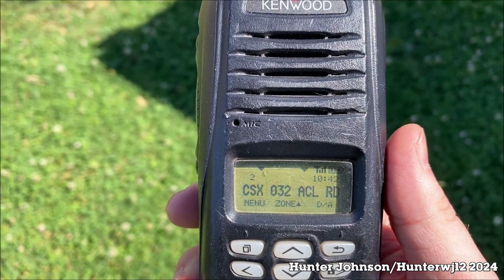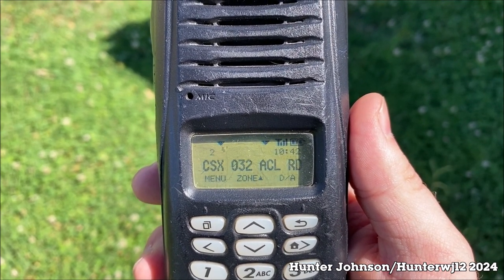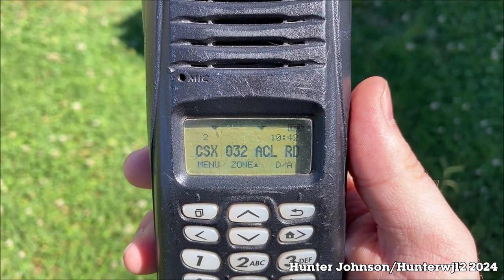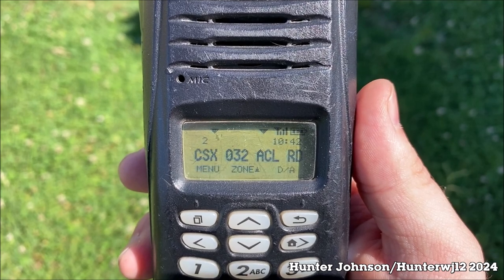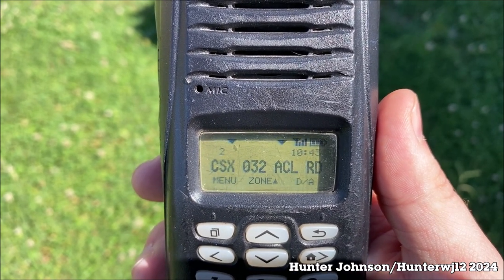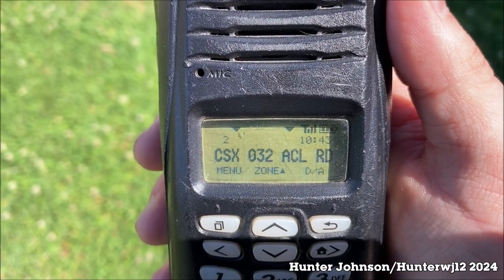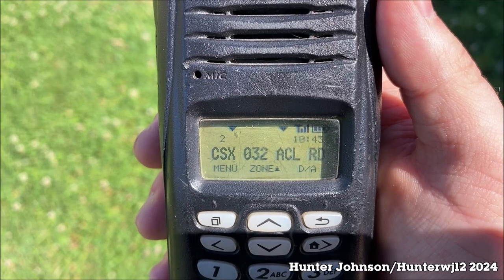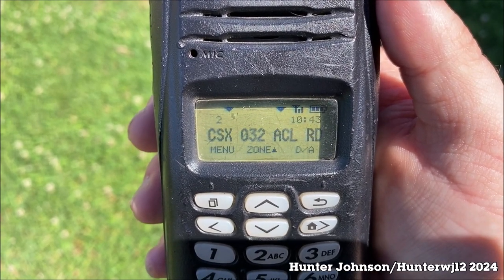CSX W001 With SD23T4 1713 Tests The Benson Hotbox Detector!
Here we see CSX Geometry Train W001 rolling north by Benson, NC. Every once in a while, this train tests defect detectors along it's route.